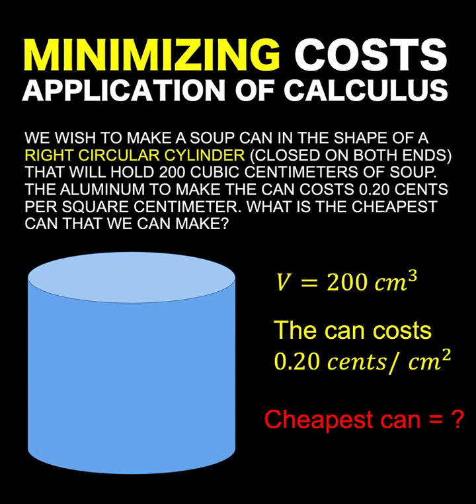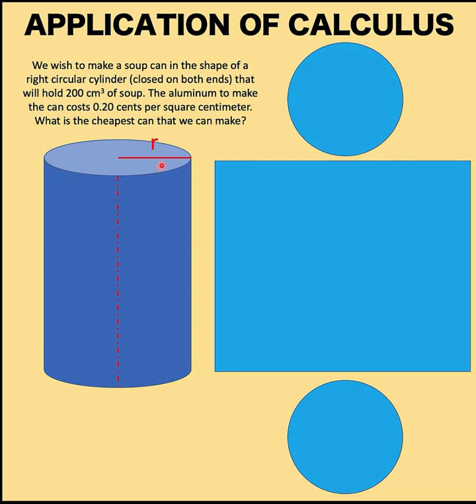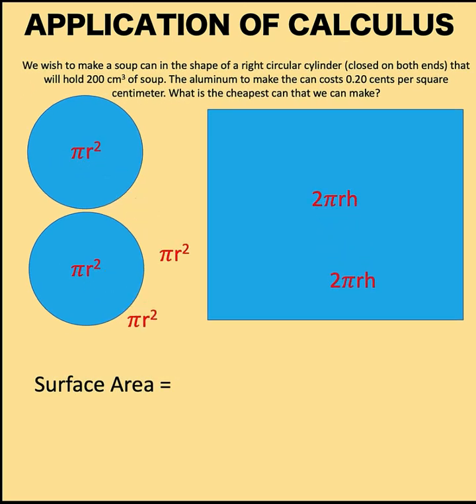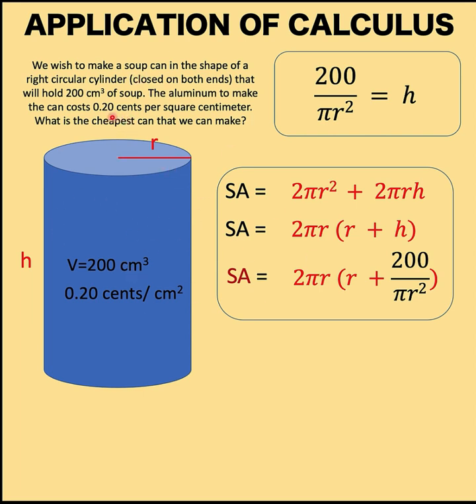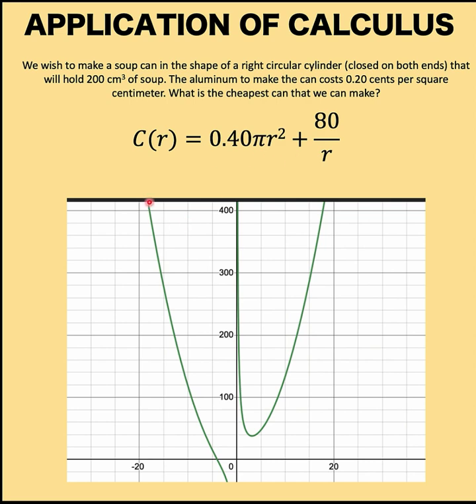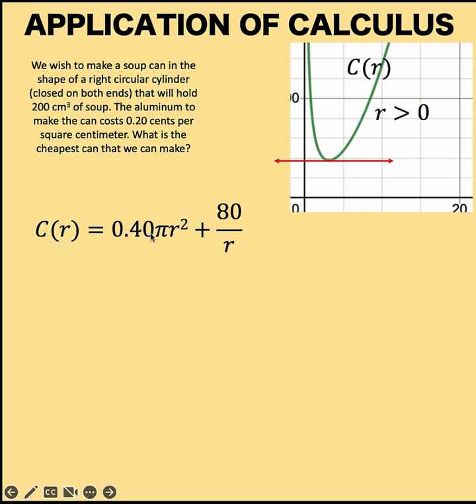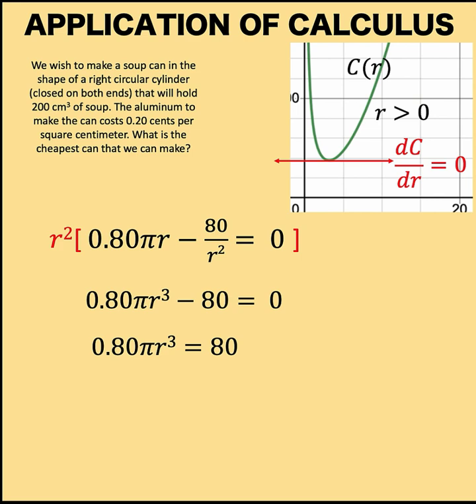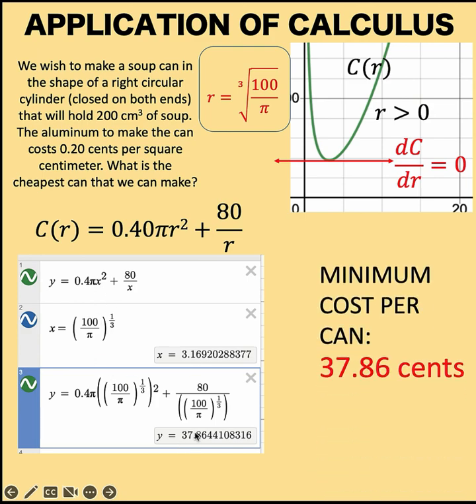Calculus Application in Business Optimization | Why Is Math Useful